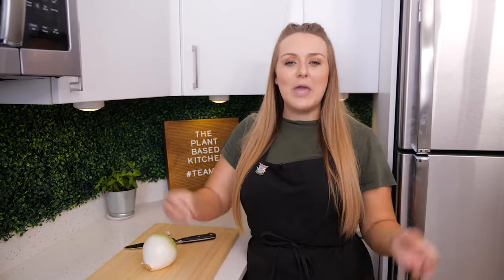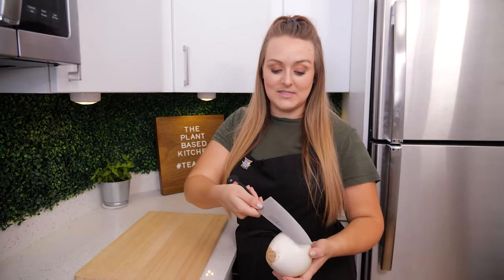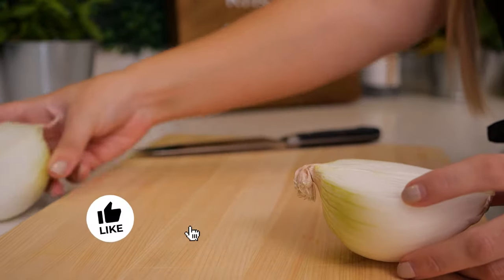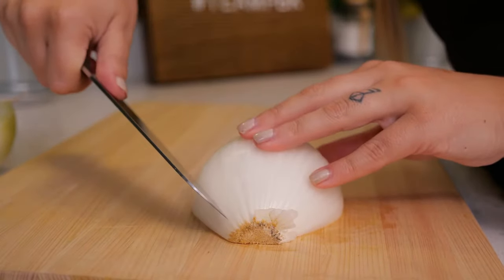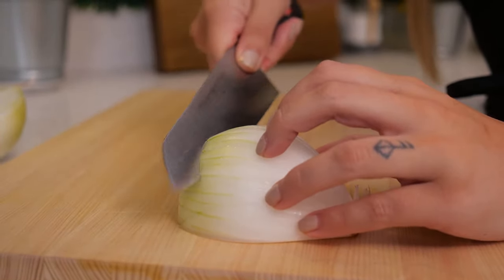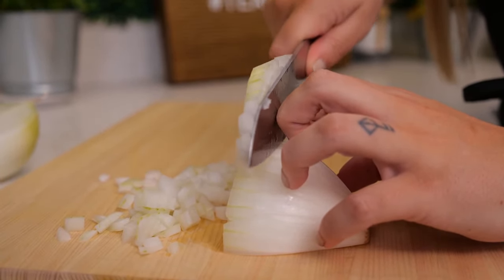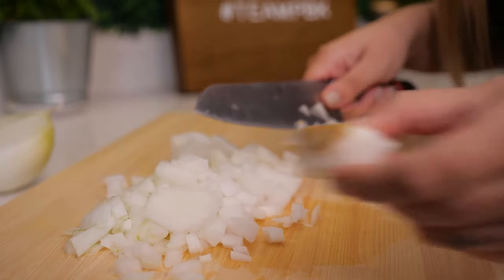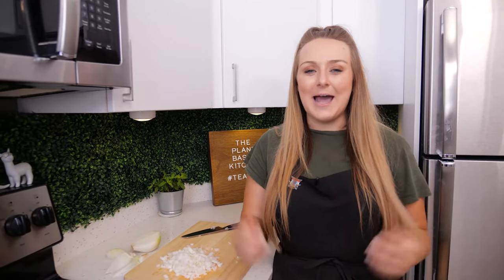How to Cut Onions Without Crying (Made Easy!)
Learn the easy way how to cut onions without crying.

👩‍🍳🍳 TODAY'S SPECIALS 🍳👩‍🍳

3. JOIN OUR teampbk FACEBOOK GROUP

QUESTIONS — Have you chopped onions this way? Post in comments section of this video!

About:
In this video, Camy Arriola teaches you how to cut onions without crying. This easy way to cut an onion will not make you cry because you aren't severing the root. Make sure to always cut onions this way to make sure you don't cry.

The advice, guidance, and principles outlined in all content produced by The Plant Based Kitchen, Camy Arriola, and other encompassed entities are not guaranteed to be appropriate for your unique situation or health. We recommend that as a consumer, you exercise your due diligence and research any and all strategies recommended to you before adopting them in your own life. The Plant Based Kitchen, Camy Arriola, and other encompassed entities are not responsible for any damages that result from an effort to implement the information provided in this or any other video, article, social media post, and related publications. Your use and viewing of any materials and videos published by The Plant Based Kitchen, Camy Arriola, and other encompassed entities confirms your acknowledgement and agreement that California law will apply to any and all disputes related to the aforementioned entities and that California will serve as the venue for any disputes, claims, and litigious activities related but not limited to the materials produced by The Plant Based Kitchen, Camy Arriola and other encompassed entities.